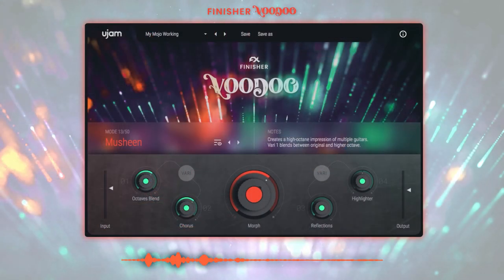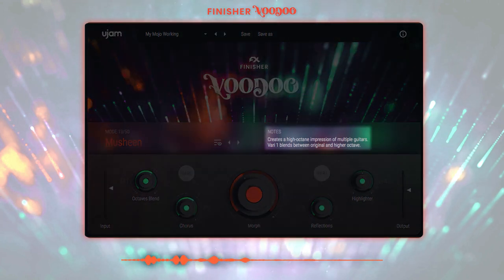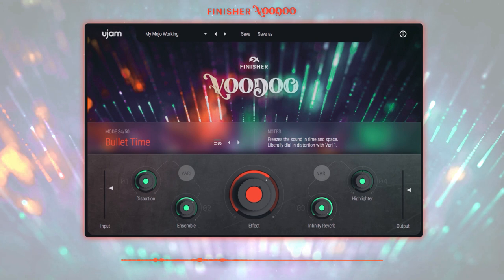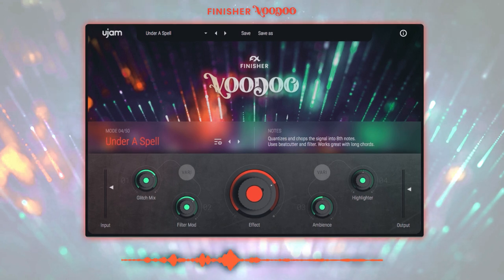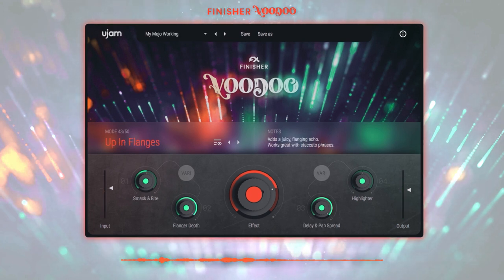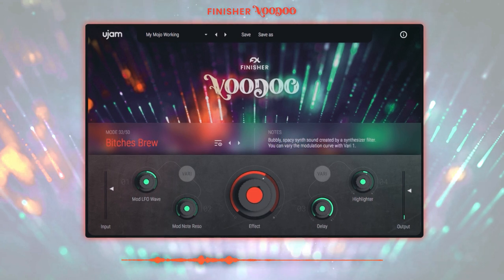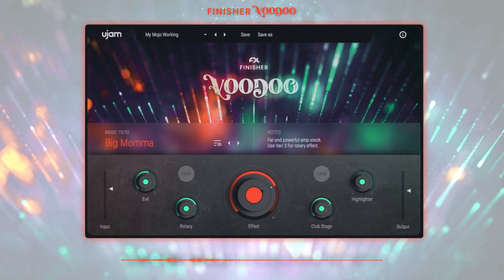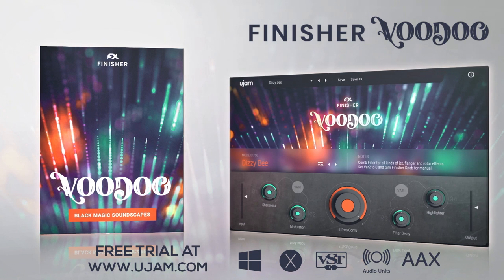Walkthrough | Finisher VOODOO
VOODOO is your source of inspiration for any guitar sound. Electric or acoustic, direct or amped, or even virtual instruments. Daniel walks you through some of the 50 Modes and checks out the signature macro effect knob as well as the four variation knobs.

He takes a brief look at each section of the user interface, giving you a head start for your next production. Here‘s what you’ll learn:

0:23 Browse Modes
0:52 Macro Effect knob
1:08 Variation knobs
1:21 Hear VOODOO in action
1:33 Mode: Under a Spell
2:06 Mode: Up In Flanges
2:36 Mode: Bitches Brew
3:03 Mode: Big Momma
3:23 Download a full 30 day trial version